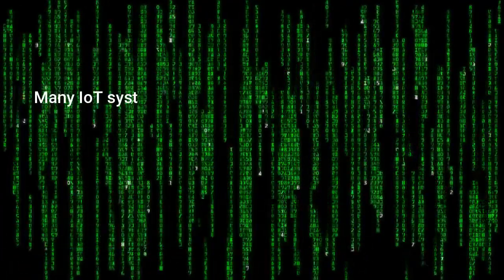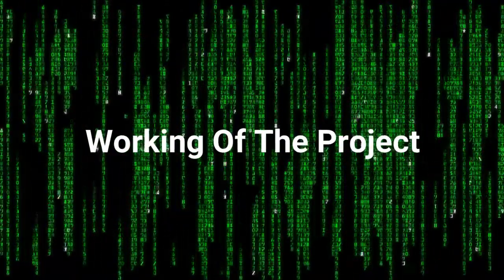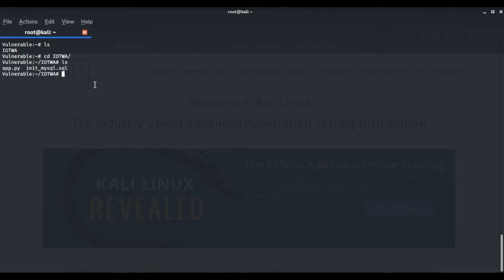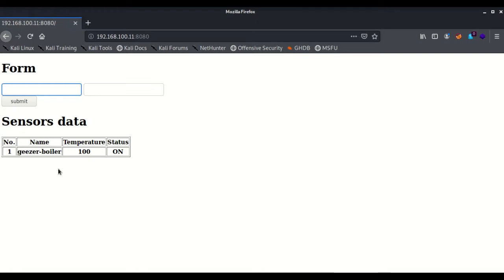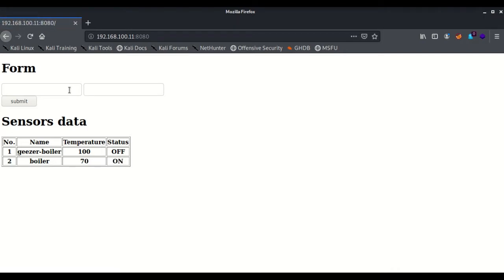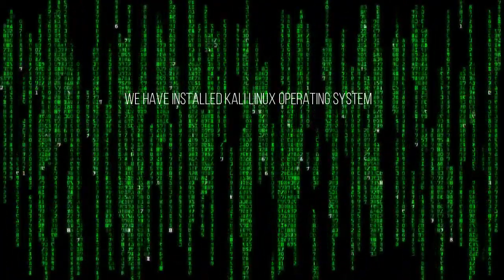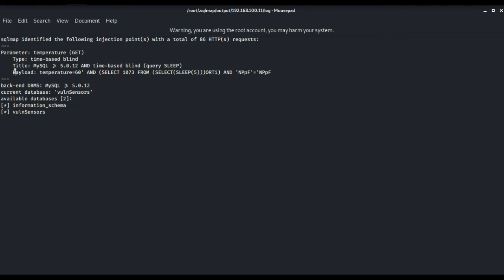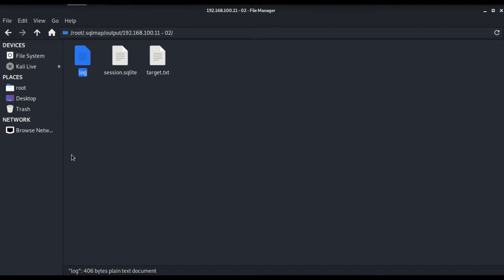IOT web Application Vulnerability Finder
Many IoT systems include web applications to monitor and control the IoT devices. Since many of these applications are accessed over the open internet, malicious actors can exploit and gain control over these systems because of lack of security practices in the IoT system. Our project is about developing a vulnerability finder which will find some of these vulnerabilities in the IOT web application.